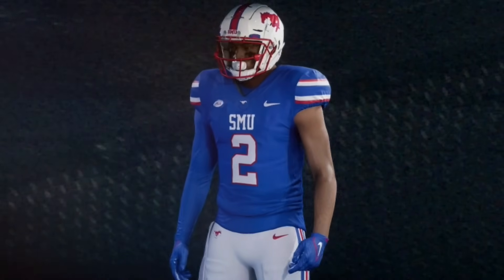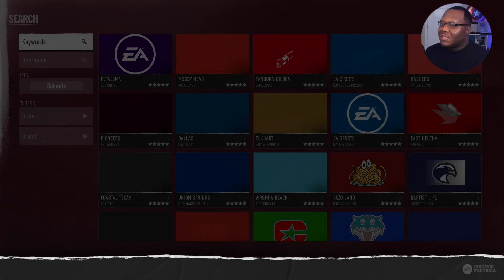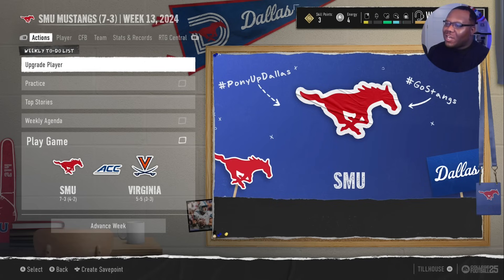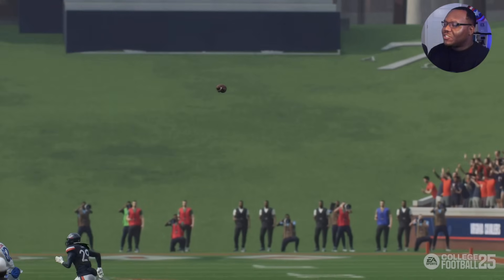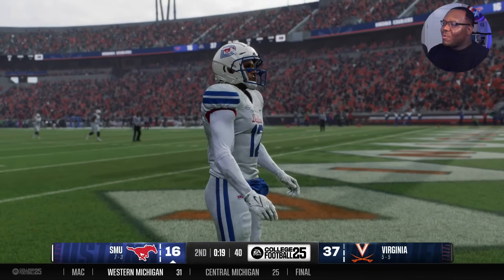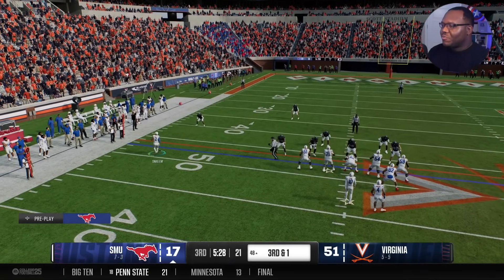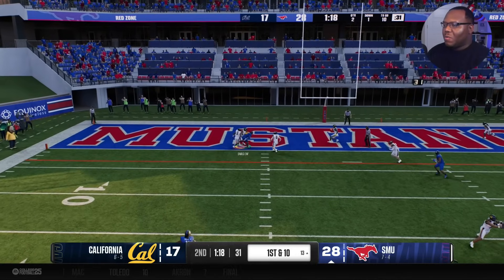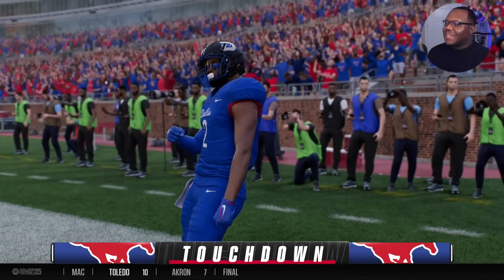College Football 25 Road To Glory - WIDE RECEIVER Overcoming Adversity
College Football 25 road to glory wide receiver overcoming adversity in College Football 25 gameplay. College Football 25 career mode covers the route running build receiver in College Football 25 road to glory wr. College Football 25 road to glory gameplay is currently in episode five of this series of College Football 25 career mode wr.

College Football 25 release date is set for July 19th today but early access has been playable now for College Football 25 review. NCAA Football 25 road to glory wr is being played on Heisman difficulty. This game is also known as NCAA Football 25 publicly amongst fans.